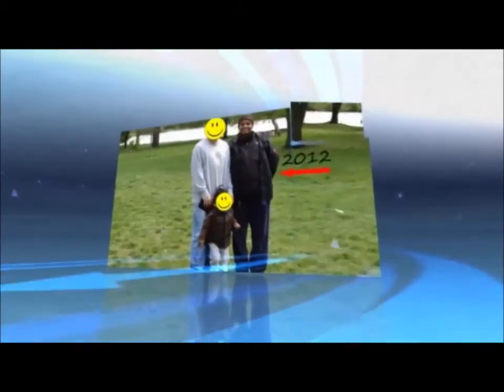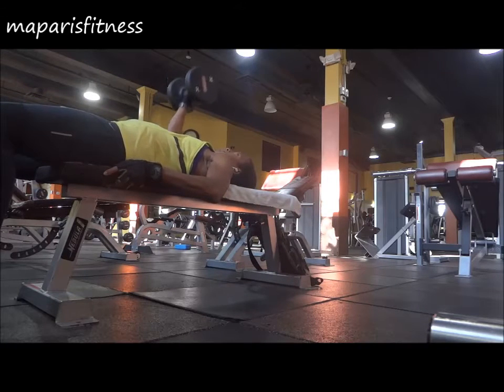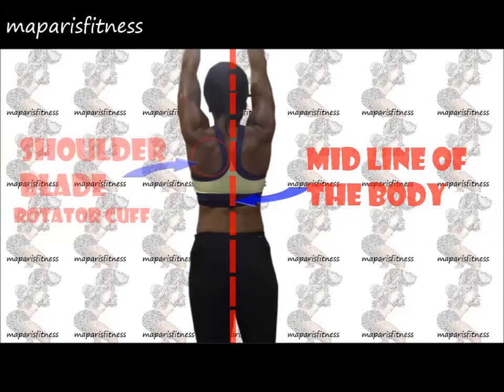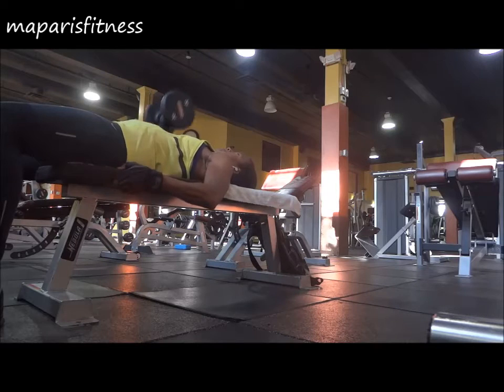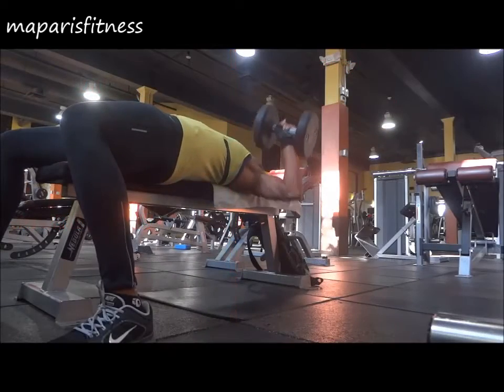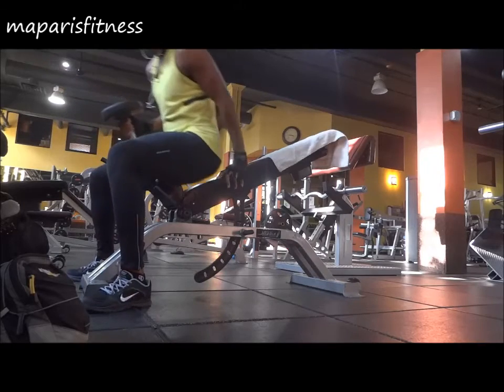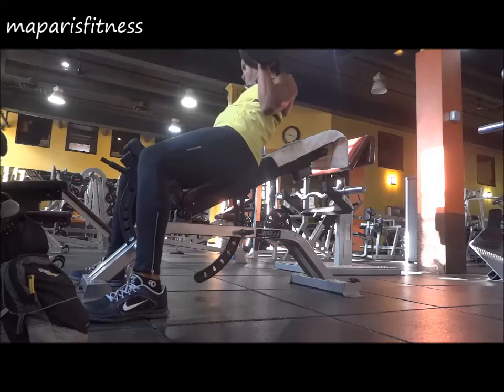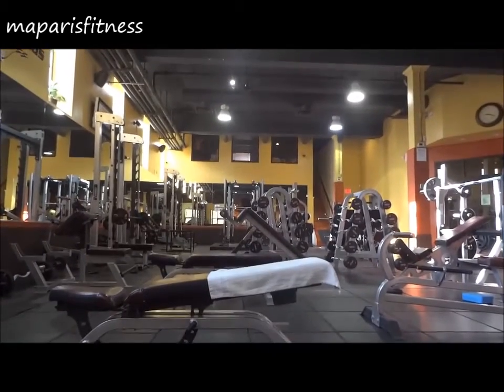Workout Part II a: Steps to Increase My PR | 10 20 15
This video is to show you how I positioned my body on the bench and why I did it that way when I try to increase my P.R (Personal Record) on chess press. I find this to work pretty well by accident. So whenever I want to increase my chest press P.R. I do this with the new dumbbell weight.  I do 3 sets per arms then I do the press with both arms together.  You'll be surprised to see how easy and light the weight is with both arms.
In case you may not know, when you are doing chest press, your rotator cuff muscles are your stabilizers in order for you pectoralis major/chest to do the work.  Your stabilizer muscle or your rotator cuff/shoulder blade are supraspinatus, infraspinatus, teres minor & teres major.   This movement, eliminate some of those muscles from doing what they are supposed to do (BAD FORM).
On a flat bench, I start by shifting my body to the edge of the bench to eliminate my stabilizer muscles from stabilizing my shoulders (a.ka. bad form).  I allow my shoulder muscles to move freely to help me push the weight. Remember, this is for a weight you have not done before.  I do this movement one arm at a time. The uninvolved arm helps me stabilized myself by holding on to the bench and my core (abdomen) as tight as possible.
At an incline bench, the one thing I try to keep firm against the bench, is a portion of my trap & infraspinatus (part of the rotator cuff muscle) to be firmly against the bench. These two muscles parts meet at the scapula and I try to keep them on the bench; this sort of makes my body shift slightly off, not on a straight line.  As I push the weight up, I do the same thing that I did on the flat bench, the uninvolved arm helps me stabilized myself by holding on to the bench,  my core (abdomen) as tight as possible and my feet are firmly on the ground helping me push the weight.
When You do the chest press at an incline it is easier to allow these two muscles to touch the bench because you can lift your butt off the bench while you feet is pushing firmly on the ground and again CORE AS TIGHT AS POSSIBLE, but on a flat bench you only need to keep your core (abdominal) tight to prevent too many parts of the body from moving while doing the press.  If you have to hold on to the bench with the free hand, do so.  Stability is a must for all exercises.
Once you introduced each arms individually to the new weight you can do the Chest Press, with PROPER FORM, with both arms. Now you’ll need to keep you rotator cuff  muscles firmly against the bench, core (abdominal) tight and feet firmly on the ground.  Now that you are doing it with proper form, this new weight will feel much lighter and you’ll be able to increase your P.R. more often; which equals to GAINZZZ!  LOL
This move I only do it when I try to increase my P.R. (Personal Record) on chess press, and you have to do each hand individually.
Please know your fitness abilities.  If you don't know how to keep your body stabilized, or you never done chest press please don't try this unconventional move.   I am sharing my experience because I find good result from it. Unlike men, as a woman, I don’t want to get big or too muscular; therefore I don’t try this often.  I only increase my P.R when I find that I can go beyond 15 reps without being tired with a weight.  I’ve been doing Chest Press with 25 lbs for a while now.  The past two or three weeks, I find myself doing almost 20 reps and I was not tired.  Therefore, I increase the weight.
 I'm not sure if this has been done the way I did.  So know your capabilities.  Safety first!
Please check the 2nd part of the 10.20.15 workout video to see how I incorporate this in a routine.

I hope this video helps and let me know how you did if you tried it.